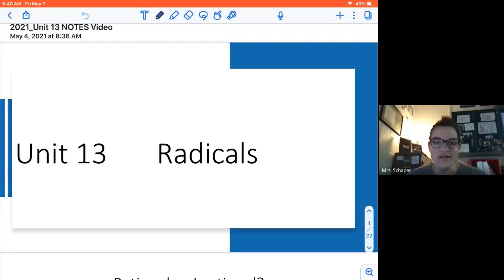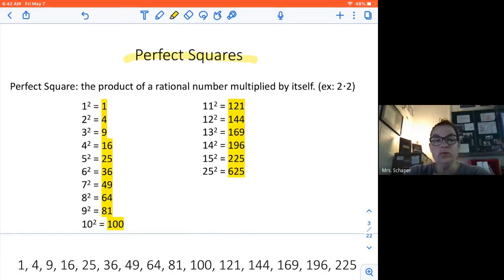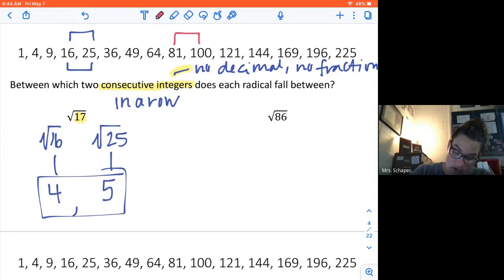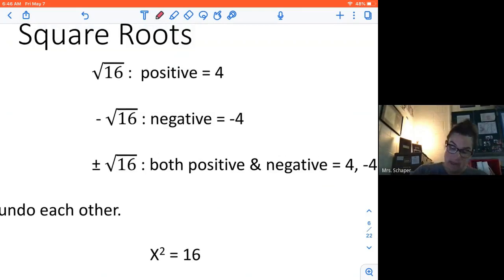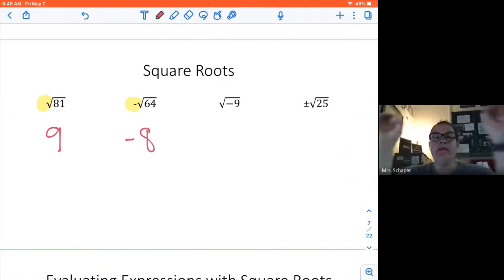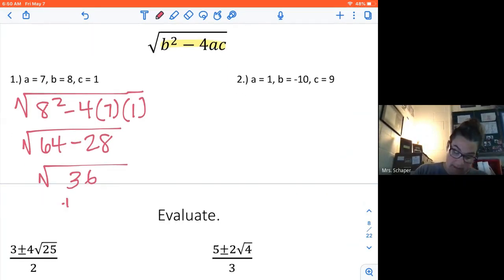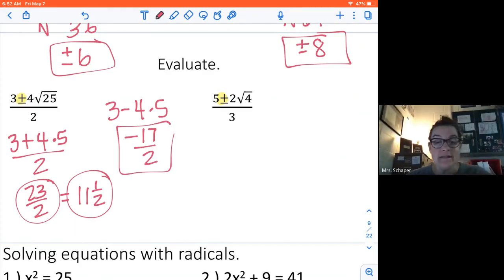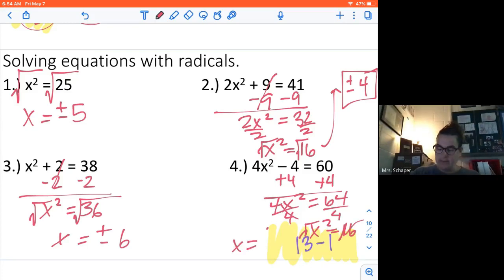2021_13-1 Radicals